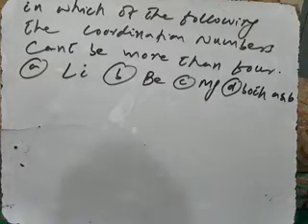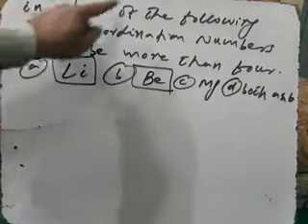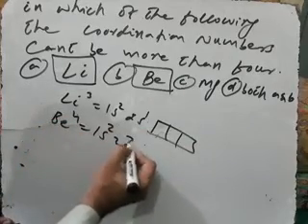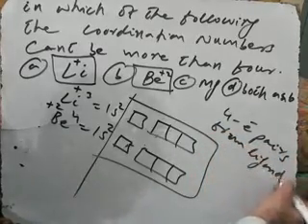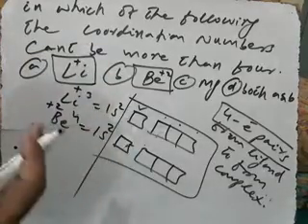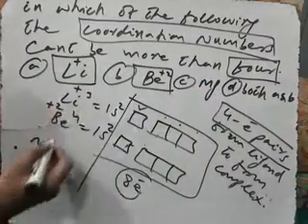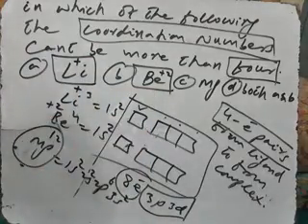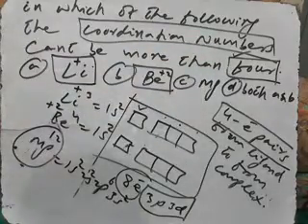Why Maximum coordination number of Li and Be can be 4?.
Why Li and Be cannot expand its octet..by prof Naseeb Rawan